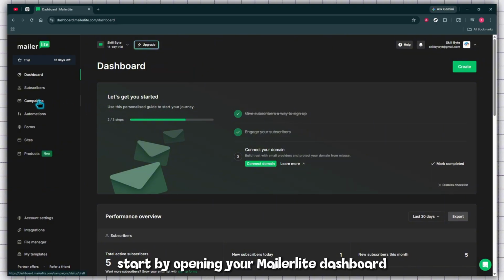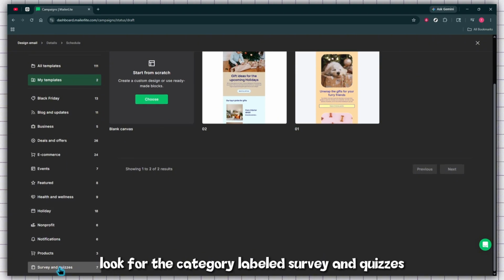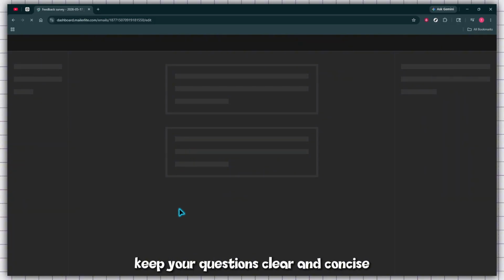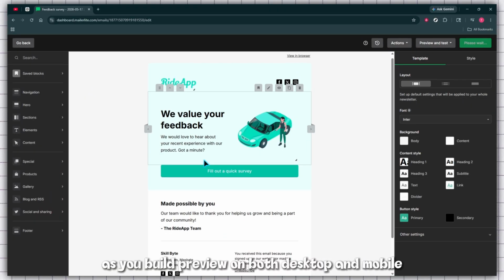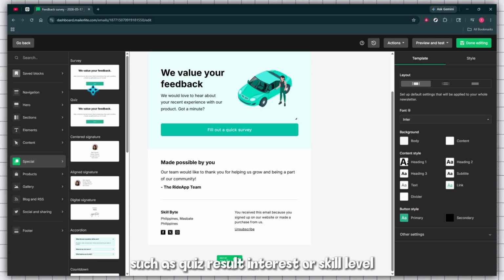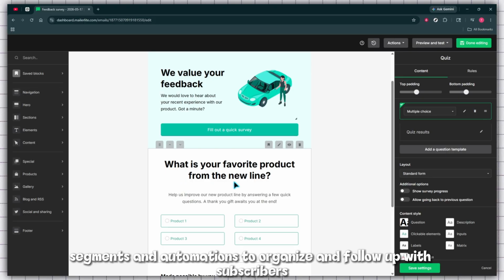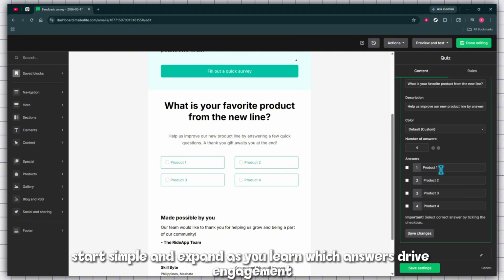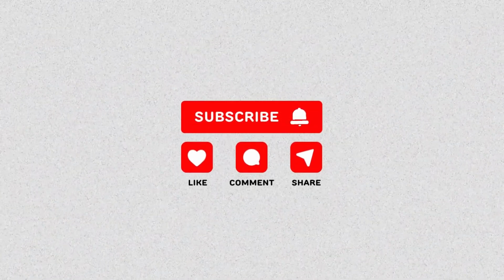How To Make Quiz On Mailerlite (2026 Guide)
Discover how to create a quiz on Mailerlite in just minutes for 2026. Learn the step-by-step process to design and set up engaging quizzes that capture audience attention and boost your email marketing strategy. Whether you're a beginner or an experienced marketer, this video guide will walk you through the easy and efficient way to create a Mailerlite quiz. Get ready to enhance your email marketing campaigns and grow your subscriber list with interactive quizzes. Watch now and start creating your own quiz on Mailerlite today.